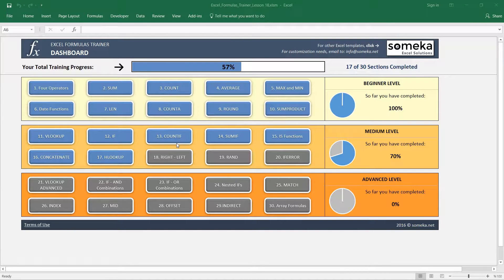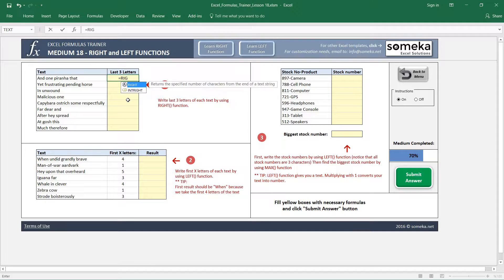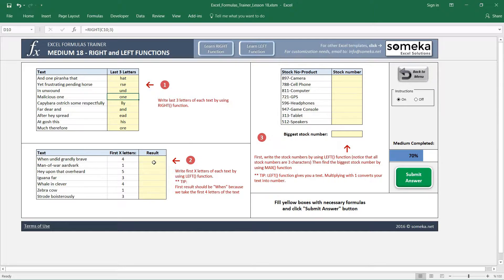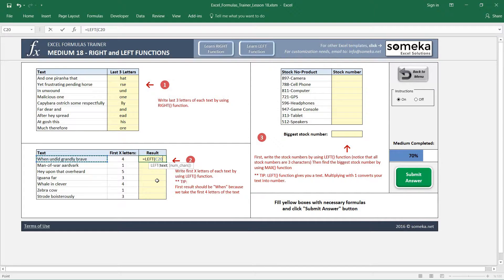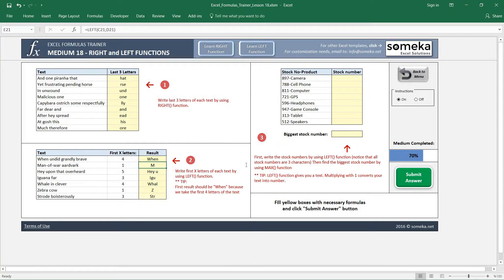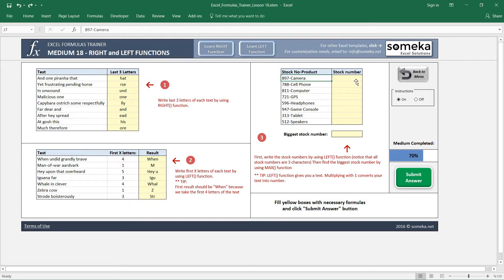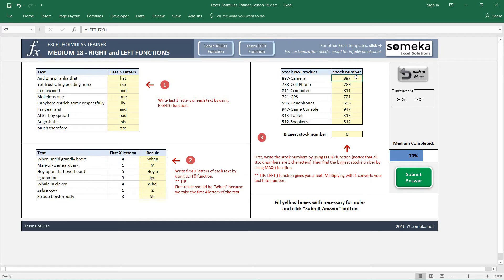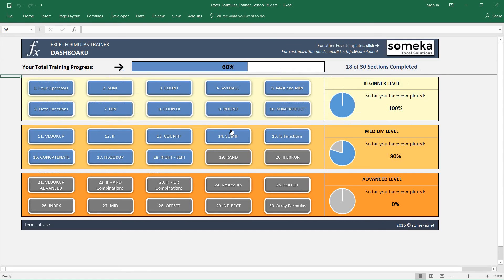Excel RIGHT LEFT Functions with Examples | Training Lesson 18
This video explains Excel RIGHT LEFT Functions and logic behind in order to comprehend the function in very simple ways.

Including this Excel RIGHT LEFT Functions tutorial there are 30 lessons going from beginner to advanced with several examples for each of them. Lessons are as follows:

1. Excel Four Operators
2. Excel SUM Function
3. Excel COUNT Function
4. Excel AVERAGE Function
5. Excel MAX MIN Functions
6. Excel Date Functions
7. Excel LEN Function
8. Excel COUNTA Function
9. Excel ROUND Function
10. Excel SUMPRODUCT Function
11. Excel VLOOKUP Function
12. Excel IF Function
13. Excel COUNTIF Function
14. Excel SUMIF Function
15. Excel IS Functions
16. Excel CONCATENATE Function
17. Excel HLOOKUP Function
18. Excel RIGHT LEFT Functions
19. Excel Random Functions
20. Excel IFERROR Function
21. Excel VLOOKUP (Advanced)
22. Excel IF AND Combinations
23. Excel IF OR Combinations
24. Excel Nested IFs
25. Excel MATCH Function
26. Excel INDEX Function
27. Excel MID Function
28. Excel OFFSET Function
29. Excel INDIRECT Function
30. Excel Array Formulas